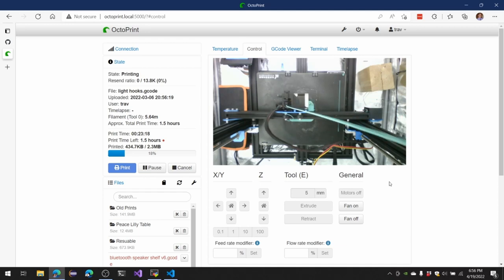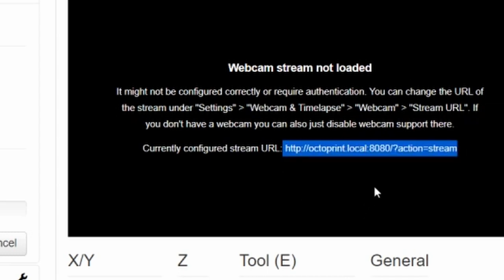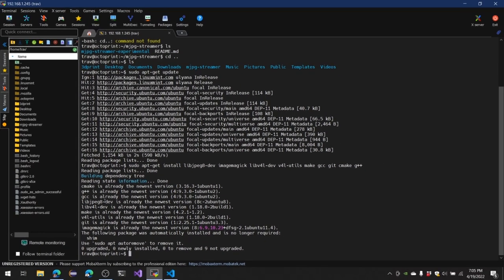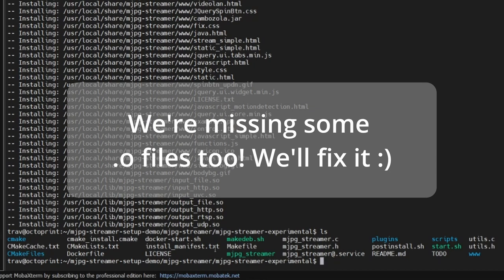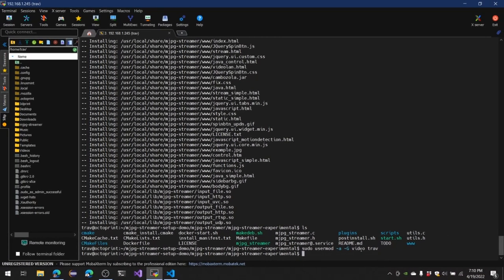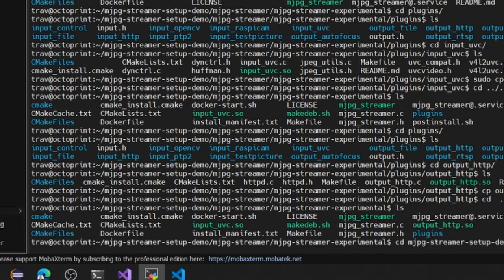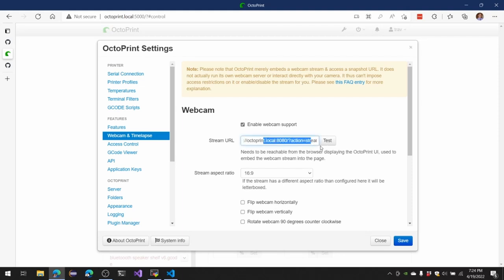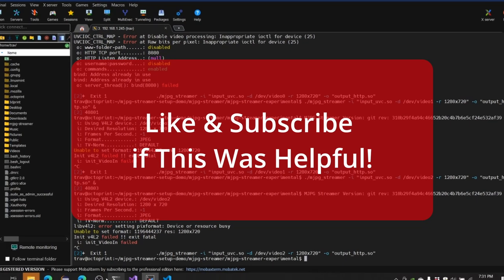Setting up a Webcam Stream in Octoprint Running on Ubuntu Linux 20.04 LTS Using mjpg-streamer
As promised in the "Octoprint on an Old Linux Laptop" video ) , here's the followup to that where I show you how I actually got a webcam feed to work with Octoprint.

I used the two following resources to install and configure mjpg-streamer so I can see a video feed of my 3D printer in action from anywhere on the LAN:

The webcam I used is: